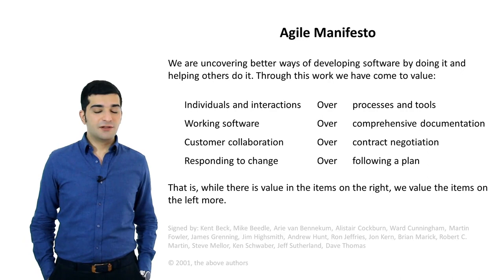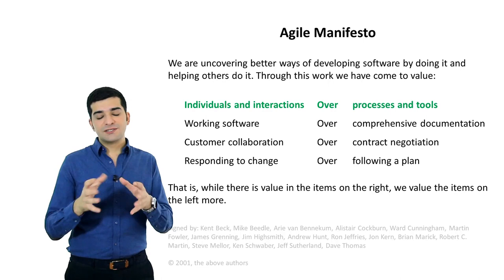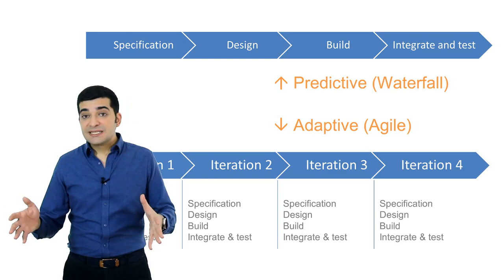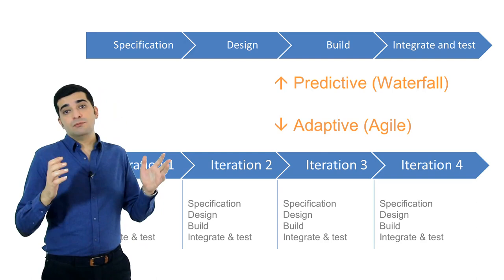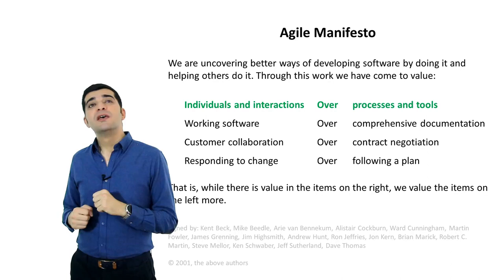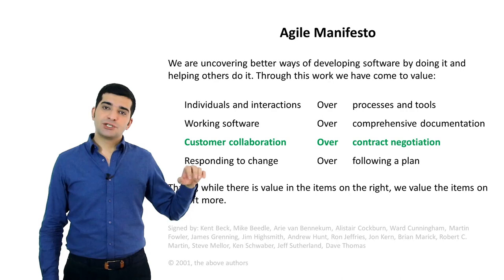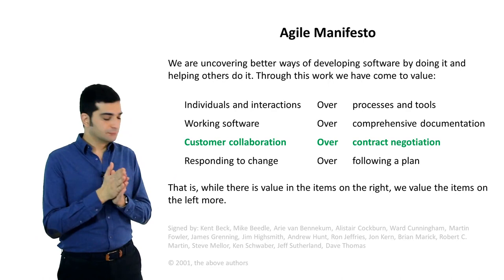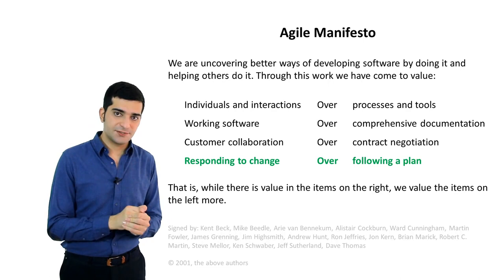PRINCE2 Agile® Practitioner: eLearning course - The Agile Manifesto (lesson 3/41)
This video is part of the PRINCE2 Agile® Practitioner eLearning course. The most enjoyable, transparent, and effective way to learn PRINCE2® project management methodology in Agile environments, and to get certified.

PRINCE2 Agile® is the latest standard from AXELOS. It’s a tailored version of PRINCE2®, ready to be combined with Agile delivery methods such as Scrum. This combination provides you with both the flexibility of Agile systems, and the governance of PRINCE2®. Mature medium to large companies would benefit most from this new standard.

Your trainer is Nader K. Rad, one of the official reviewers of PRINCE2 Agile® and the 6th edition of PRINCE2®, and a member of the core development team for the seventh edition of the PMBOK® Guide.

note:  You can now take the PRINCE2 Agile® Practitioner exam when you have PRINCE2® Foundation, PMP, CAPM, or any of the IPMA certificates. The PRINCE2® Practitioner certificate is not a prerequisite for this exam anymore.

Full PRINCE2 Agile® Practitioner eLearning Course
The entire course is available at Mplaza.training. The course offers everything you need to learn the topic and pass the PRINCE2 Agile® Practitioner exam. The whole course includes 41 lessons, which is equivalent to a 3-day classroom course.

The full eLearning course contains:
- 41 lessons (equivalent to a 3-day course)
- Educational games
- 2 sample exams
- Multiple quizzes
- Access to the trainer

IP
ITIL®, PRINCE2®, PRINCE2 Agile®, MSP®, M_o_R®, P3O®, MoP® and MoV® are registered trade marks of AXELOS Limited, used under permission of AXELOS Limited.